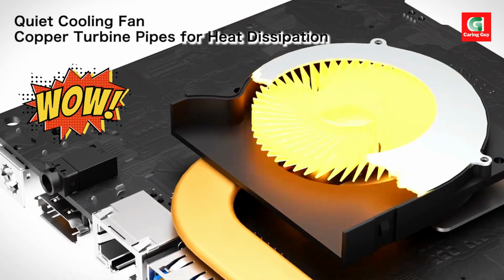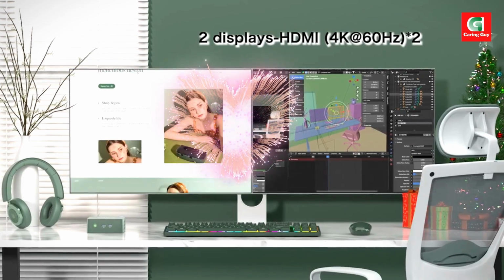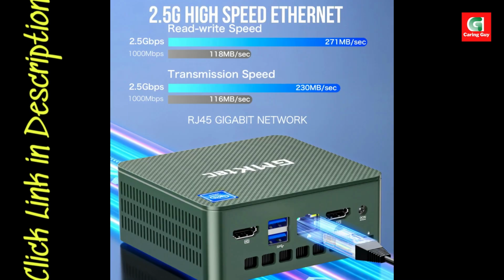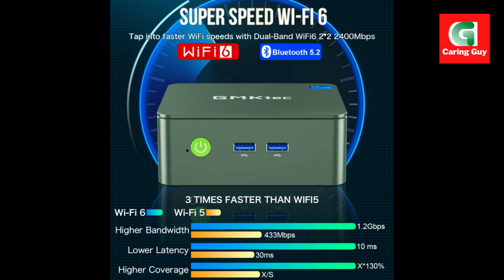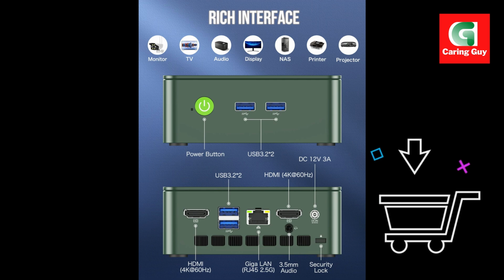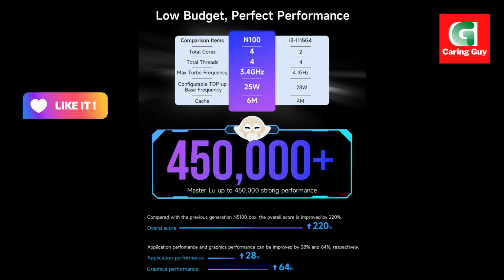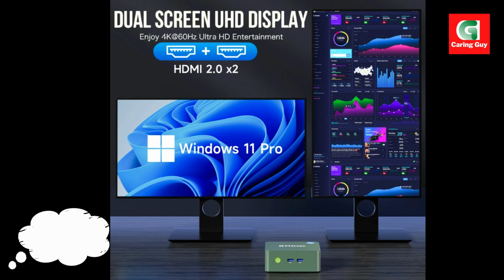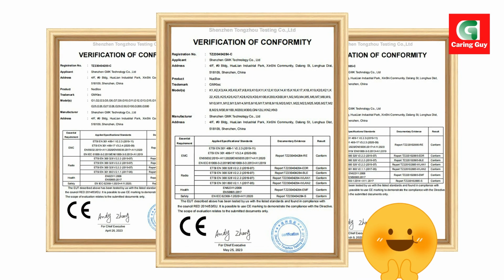GMKtec G3 Mini PC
GMKtec G3 Mini PC website link to check today's price

GMKtec G3 Mini PC: Compact Power with Intel Alder Lake N100

The GMKtec G3 Mini PC combines powerful performance and portability in a sleek, space-saving design. Running on an Intel 12th Gen Alder Lake N100 processor, this mini desktop computer offers the perfect balance of efficiency and power for everyday computing needs. Whether for work or entertainment, the G3 Mini PC delivers reliable performance without taking up much space.

Key Features of GMKtec G3 Mini PC:

High-Performance Processor: Equipped with a 4-core, 4-thread Intel N100 CPU that reaches speeds up to 3.4GHz, the G3 Mini PC handles multitasking smoothly, outperforming older generation processors like the N5105 and J4125. With this processor, users can enjoy faster performance for both work applications and multimedia use.

Flexible Memory and Storage Options: The G3 Mini PC offers configurations with either 8GB or 16GB DDR4 RAM, and storage options of 256GB or 512GB PCIe M.2 SSDs. It also features expansion capabilities, with support for up to 2TB on both M.2 PCIe and M.2 SATA storage, ensuring ample space for files, media, and applications.

Dual 4K Display Support: With dual HDMI outputs, the G3 Mini PC supports 4K resolution (4096x2160) at 60Hz on two screens, making it ideal for multitasking, presentations, and entertainment. Enjoy high-quality visuals and an immersive viewing experience.

Advanced Connectivity: Equipped with WiFi 6 and Bluetooth 5.2, this mini PC ensures fast, stable internet and seamless wireless data transfers. It also includes a 2.5G RJ45 Ethernet port, providing stable high-speed wired internet.

Versatile Ports for Enhanced Productivity: The G3 includes 4 x USB 3.2 (Gen1) ports, a 3.5mm audio jack, and Gigabit Ethernet, ensuring all your peripherals are connected easily.

Compact, Space-Saving Design: At just 114 x 106 x 42.5 mm and weighing 361g, the GMKtec G3 is about 1/45 the size of a traditional desktop, fitting neatly into any workspace. The included VESA mount allows you to attach it to the back of a monitor or wall, maximizing desk space and keeping your setup tidy.

Efficient Cooling: The G3 Mini PC is designed with a built-in fan, heat pipe, and aluminum plate to maintain optimal temperature, providing quiet operation and improved device longevity.

GMKtec G3 Mini PC Packaging Includes:

1 x GMKtec G3 Mini PC
1 x EU Standard Charger
1 x Back Bracket (for VESA mount)
1 x HDMI Cable
1 x Manual

The GMKtec G3 Mini PC is ideal for anyone looking for a powerful, compact, and versatile desktop solution that meets both personal and professional needs. With its impressive specs, dual 4K output, and multiple connectivity options, the G3 offers a seamless computing experience in a small package.

All information about the product collected from the company website or seller's e-commerce page has to bear responsibility for it. In case of any problem, one should have to contact their complaint section. The channel Caring Guy is not responsible for any problem with the product.